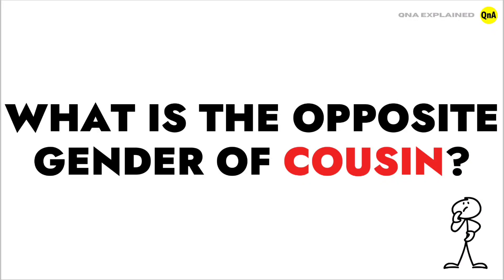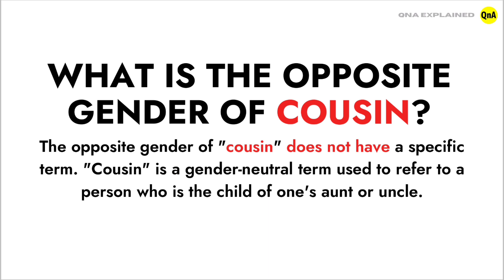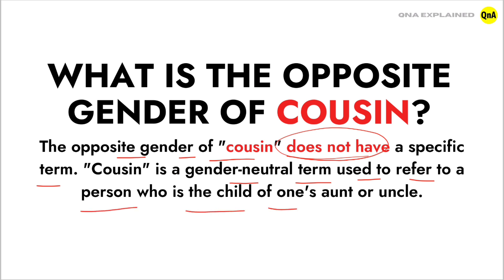What is the opposite gender of cousin ? || QnA Explained